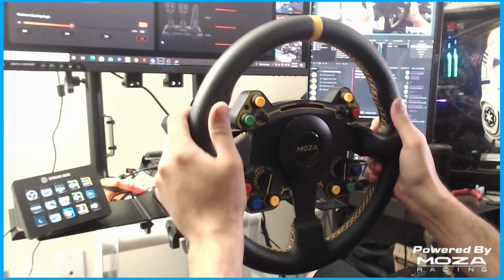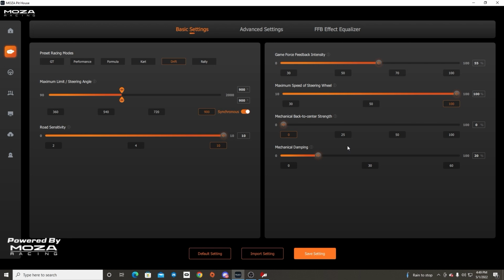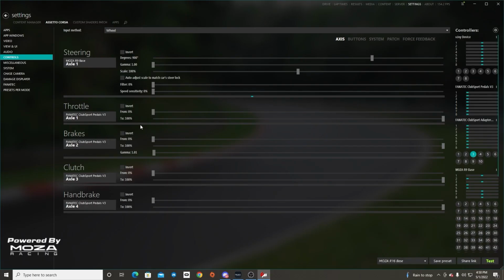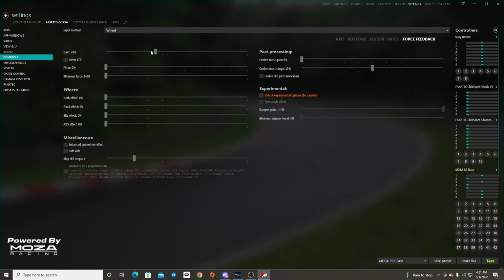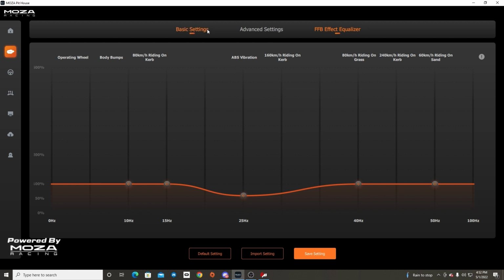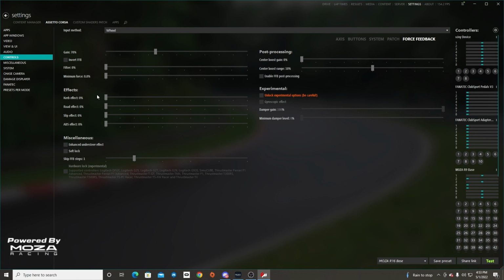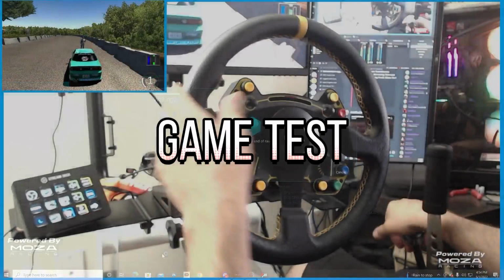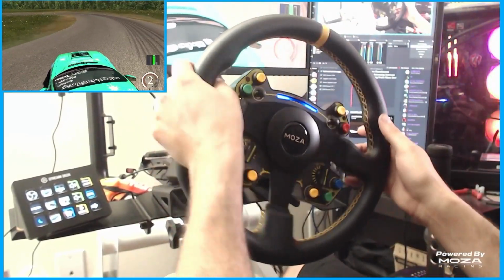How to Set the Ideal Force Feedback for Your MOZA R9 Wheelbase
Here is a video guide with  EvlRabbit recommended FFB settings using PC for the MOZA R9&MOZA RS in Assetto Corsa.

Special thanks to @EvlRabbit07

0:00-0:19 Intro
0:20-1:15 FFB Settings in Pit House
1:16-2:02 Firmware Update Check
2:03-5:32 Game Settings
5:33-7:49 Game Test